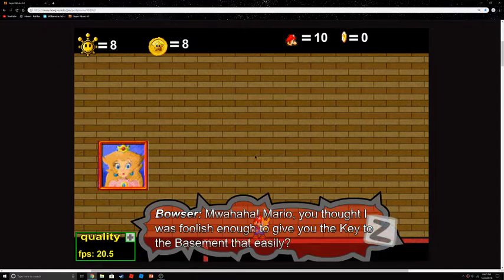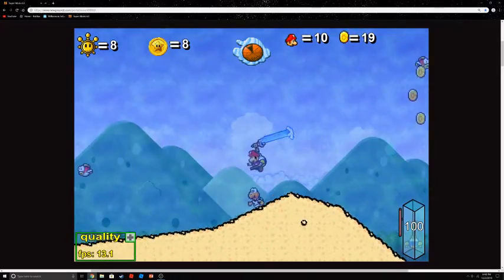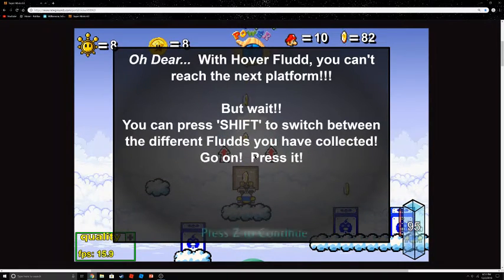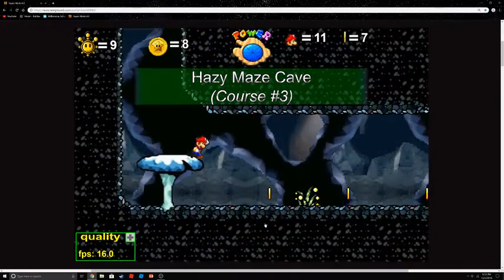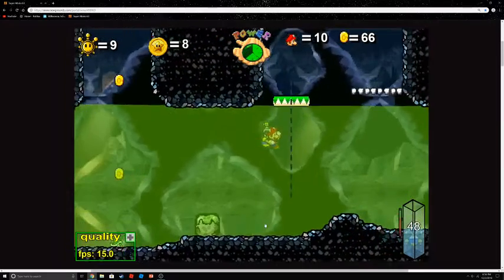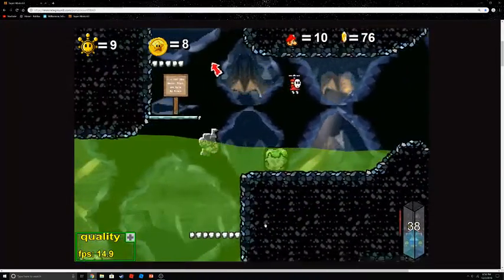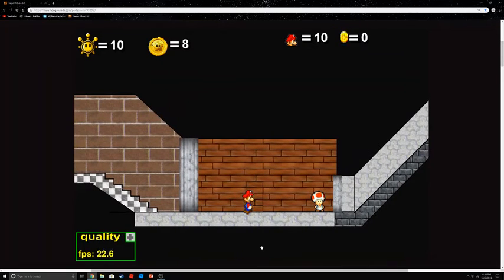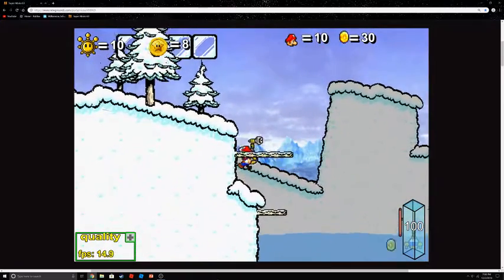Super Mario 63 - Episode 5: Cursed Keys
How is that key cursed? Is it a robot?